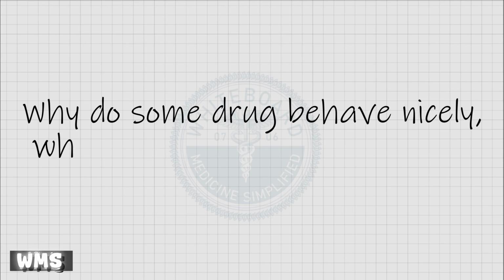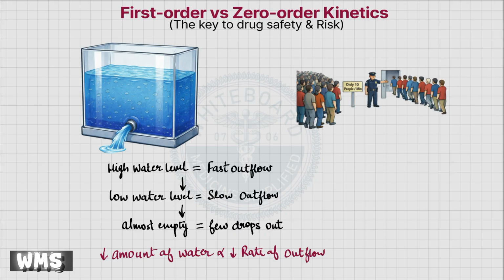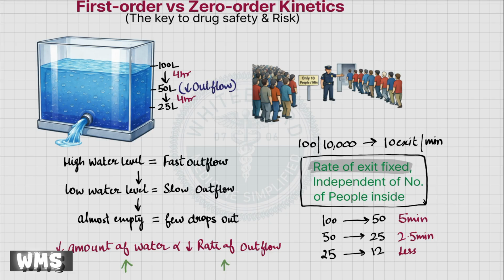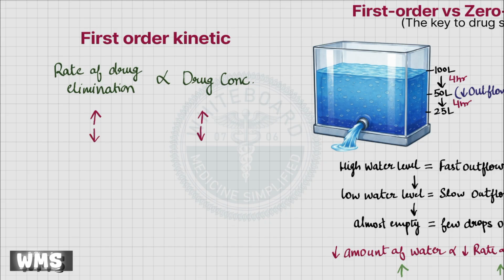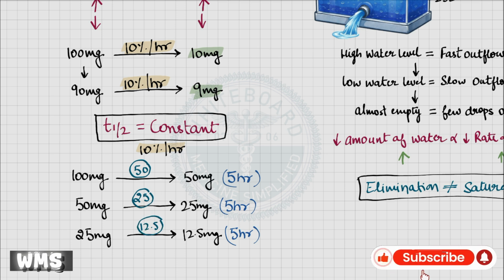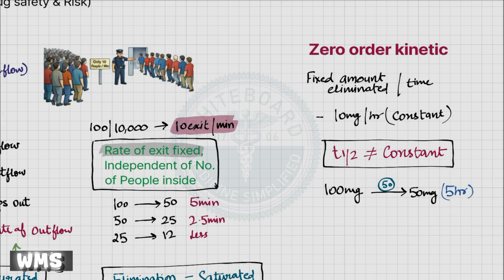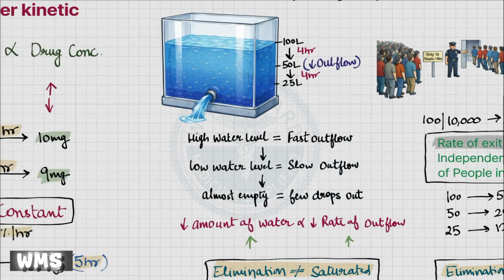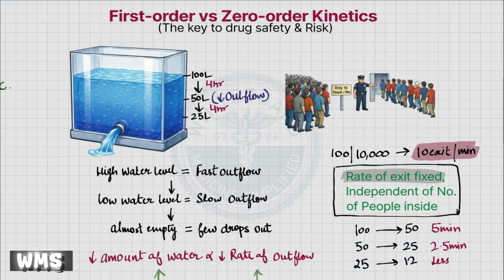First Order vs Zero Order Drug Elimination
In this video, we explain first order vs zero order drug elimination in a simple and intuitive way. You’ll learn how the drug elimination process works, why elimination is a key part of pharmacokinetics, and how drugs are removed from the body through drug metabolism and elimination pathways.

We break down elimination in pharmacokinetics, focusing on the rate of elimination and how it differs between first order kinetics and zero order kinetics. You’ll clearly understand why, in first order drug elimination, a constant percentage of the drug is removed, while in zero order drug elimination, a constant amount is eliminated per unit time.

This lecture also covers elimination pharmacokinetics and elimination pharmacology, highlighting the two most important sites for drug elimination—the liver and the kidneys. By the end, you’ll be able to confidently differentiate pharmacokinetics first order vs pharmacokinetics zero order, understand saturation of elimination pathways, and apply these concepts clinically.

This video is ideal for medical students, pharmacy students, nursing students, and anyone preparing for exams who wants a strong conceptual foundation in elimination of drugs and first vs zero order kinetics.

👉 Watch till the end for simple analogies and exam-oriented tips.